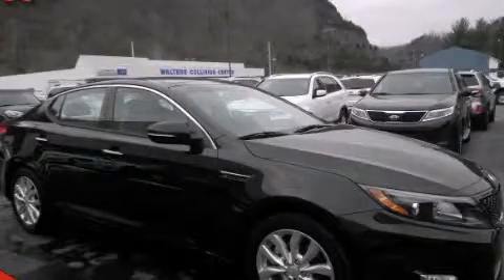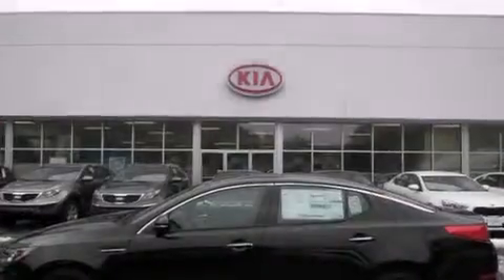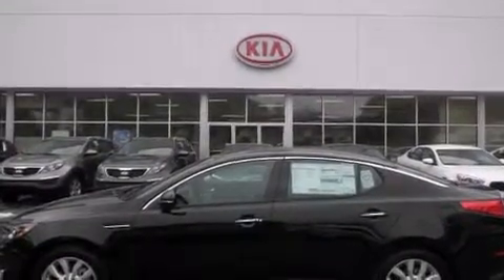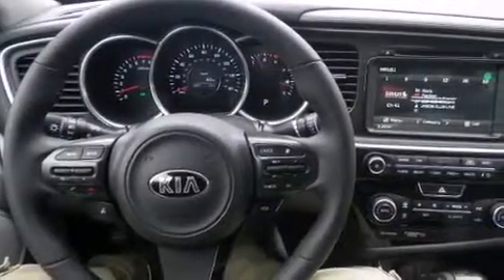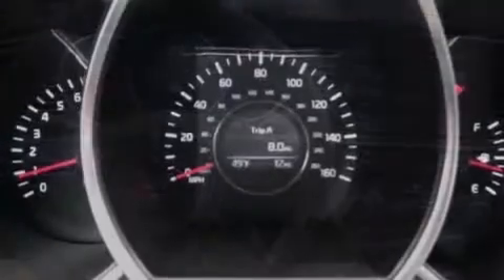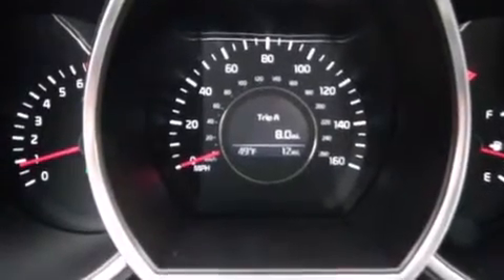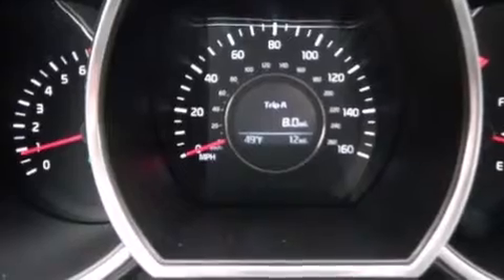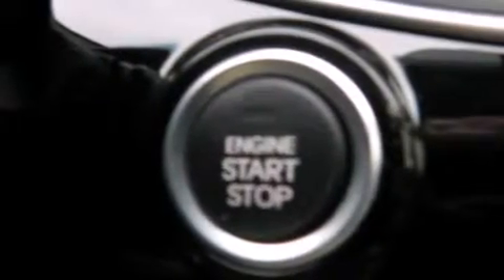Preowned 2014 Kia Optima Pikeville KY 41501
We have been honored to serve the Pikeville KY area , we promise that your experience at our dealership will exceed your expectations ! Year : 2014 Make : Kia Model : Optima Engine : 4 Cylinder, 2.4L, 192.0 Horsepower Trans . : A/T Automatic Exterior : Ebony Black Interior : Gray Bruce Walters Ford 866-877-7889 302 South Mayo Trail Pikeville , KY 41501